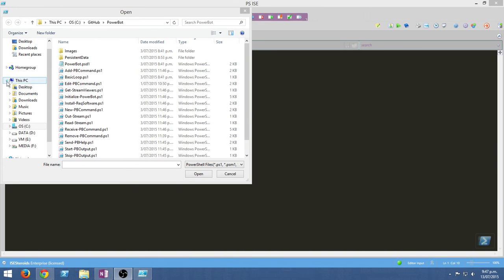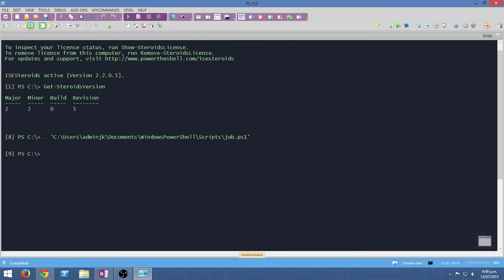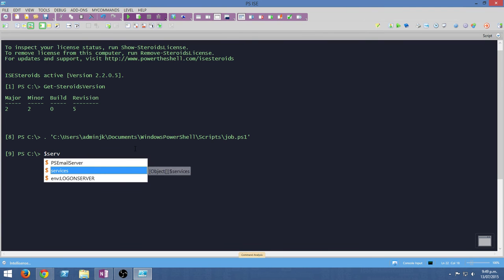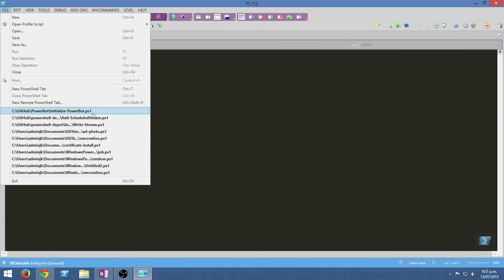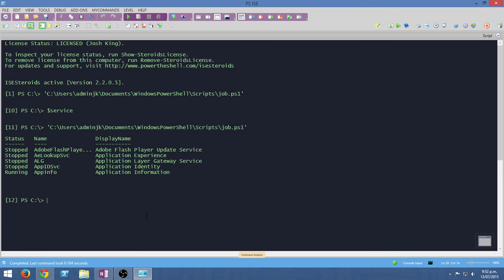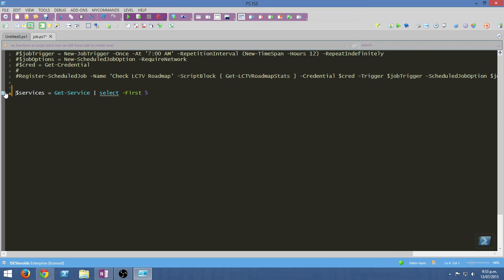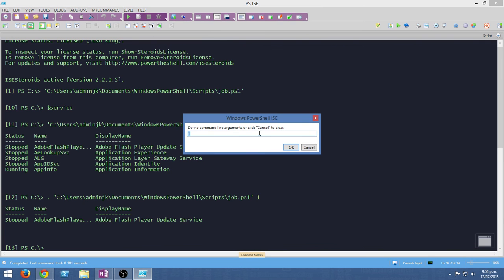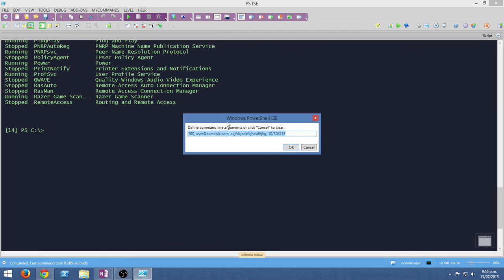ISESteroids Beta (2.2.0.5) - Dot Sourcing and Script Arguments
ISESteroids Beta 2.2.0.4 and 2.2.0.5 have been released and a new feature is the ability to disable script dot sourcing and also specifying script arguments.

I explored both of these features on a live stream